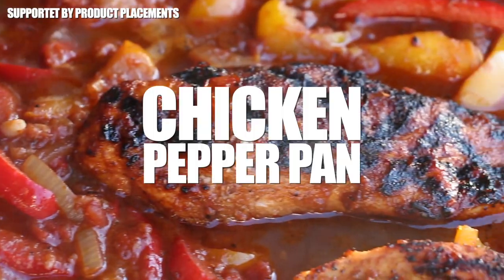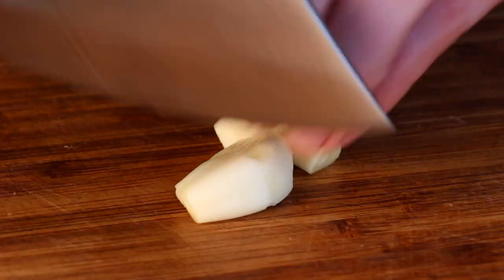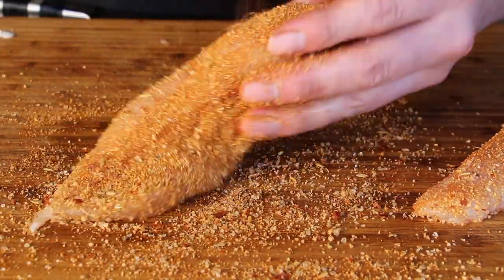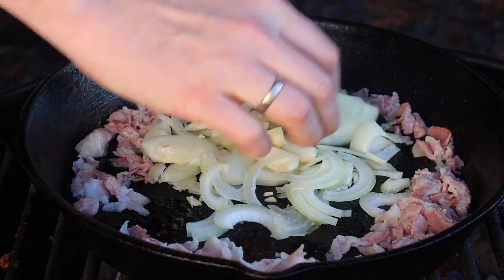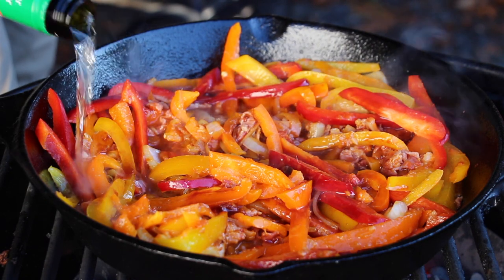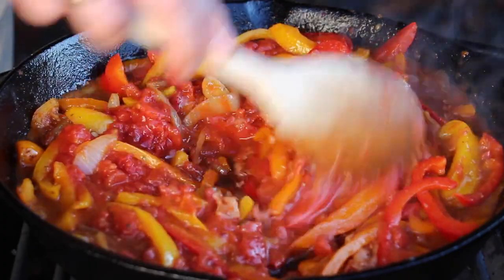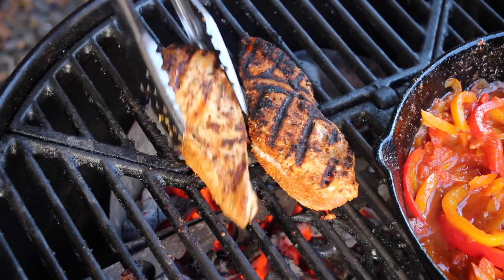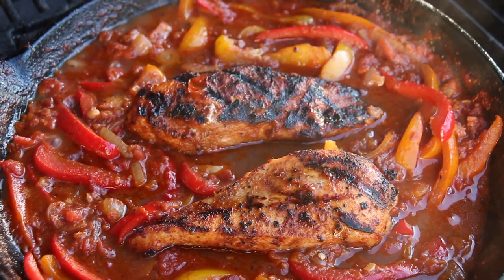GRILLED CHICKEN BELL PEPPER PAN - english BBQ-Video - 0815BBQ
1 $ Basic Membership - Your name at the end of the video
10 $ MERCH MEMBERSHIP - all from above + drawings and 0815BBQ merch
20 $ RUB MEMBERSHIP - all from above + 5 0815BBQ Rubs in one package
50 $ LIKE A BOSS MEMBER  all from above + a big package of merchandise

INGREDIENTS:
2 chicken breasts
6-8 tbsp BBQ rub

one medium onion
2 cloves of garlic
3 peppers
100 grams of bacon

2-3 tbsp olive oil
80 ml balsamic vinegar
100 ml white wine
a can of tomatoes cut into pieces
BBQ rub